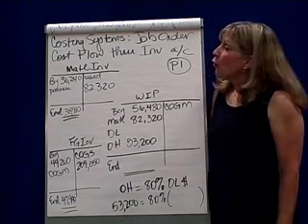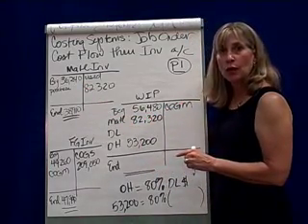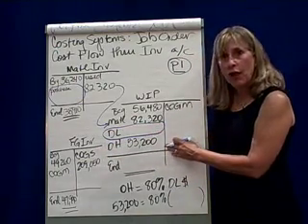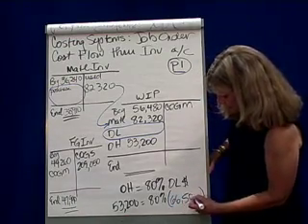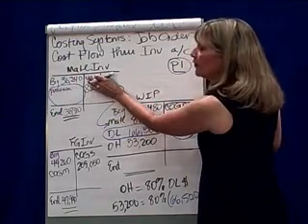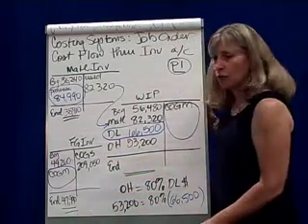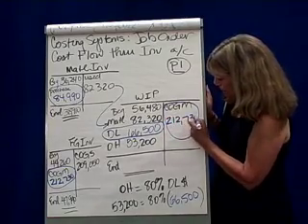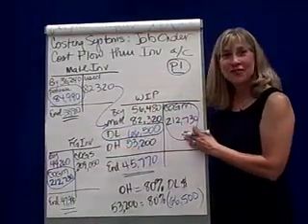Job Order Costing-2 Cost Flows by T a/c